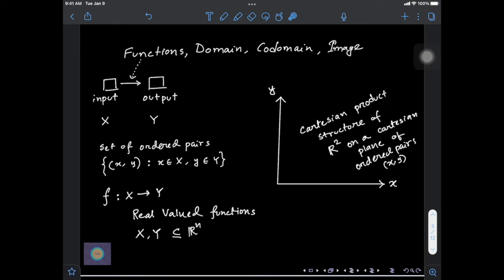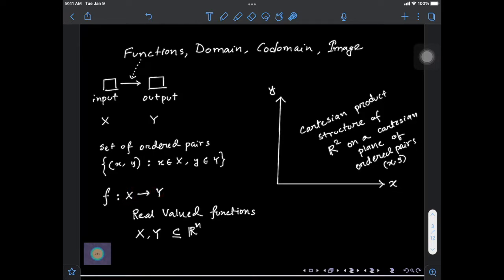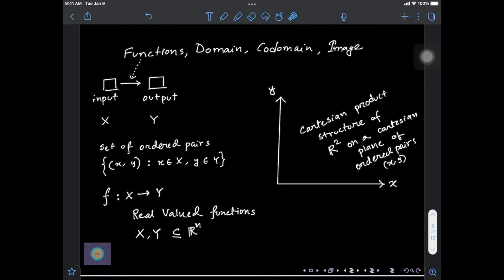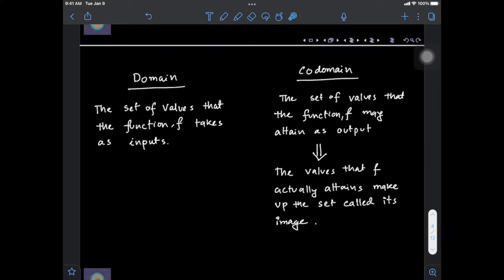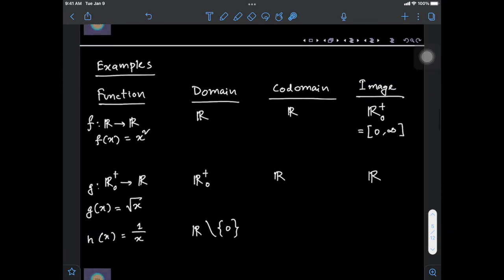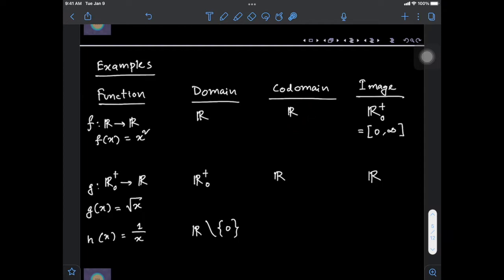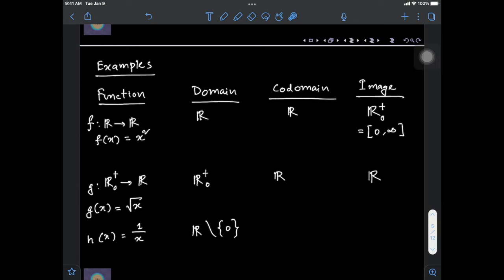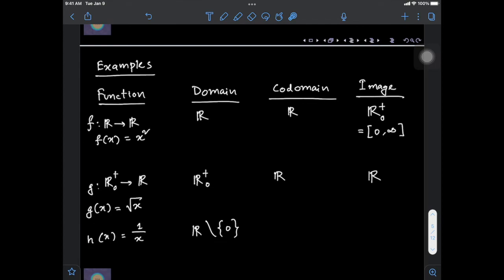Function, Domain, Codomain and Image